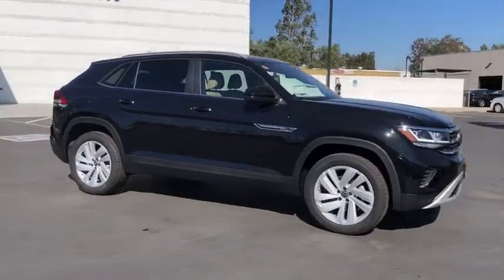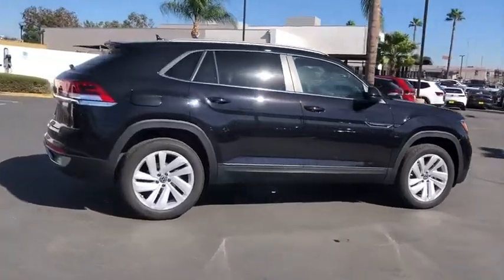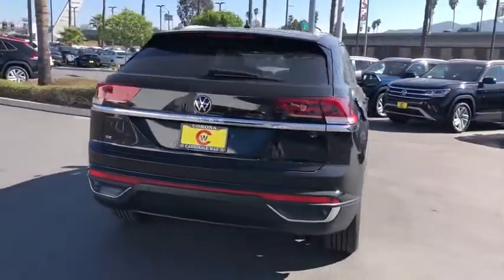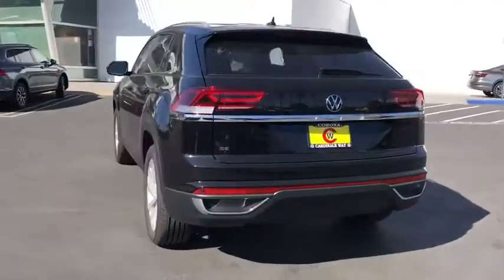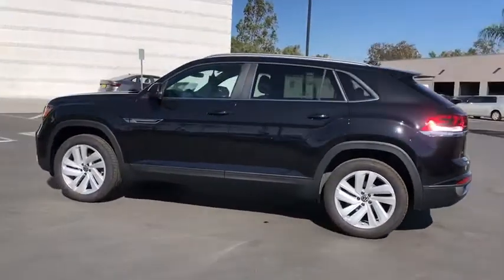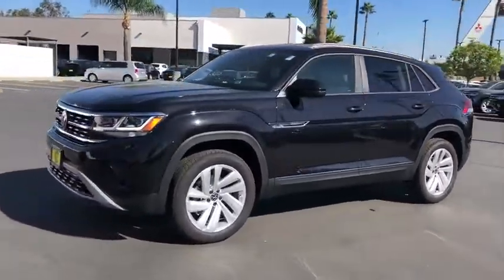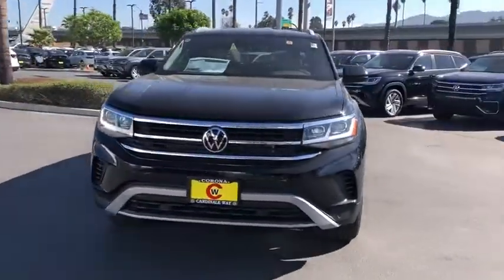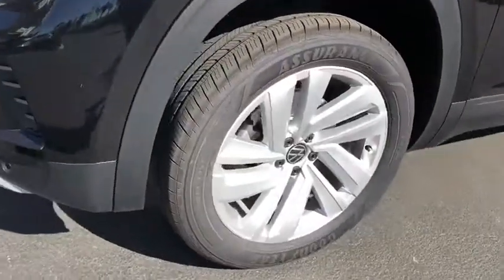2020 Volkswagen Atlas Cross Sport Riverside, Temecula, Loma Linda, Orange County, Corona, CA V9765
Deep Black Pearl New 2020 Volkswagen Atlas Cross Sport available in Corona, California at Cardinale Way VW Corona. Servicing the Riverside, Temecula, Loma Linda, Orange County,  CA.
2020 Volkswagen Atlas Cross Sport 2.0T SE - Stock#: V9765 - VIN#: 1V2YC2CA0LC230827

Pearl 2020 Volkswagen Atlas Cross Sport 2.0T SE FWD 8-Speed Automatic with Tiptronic 2.0L TSI